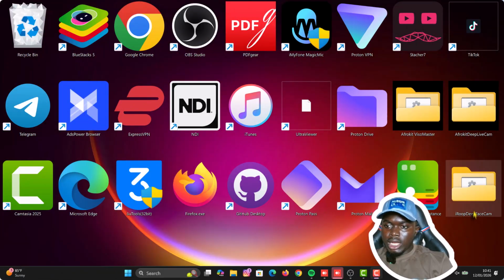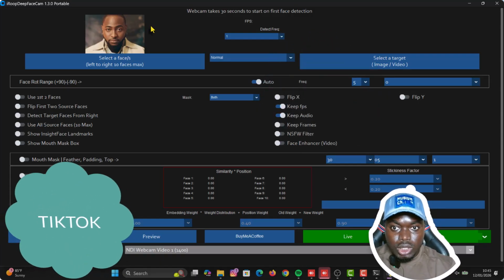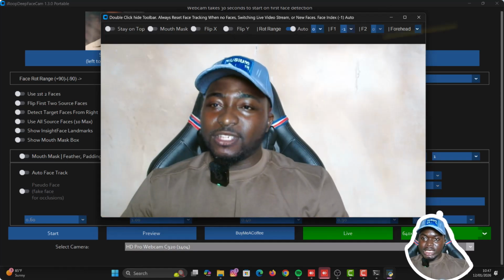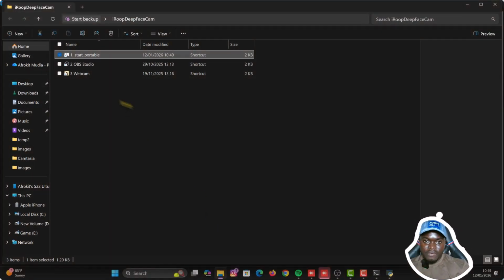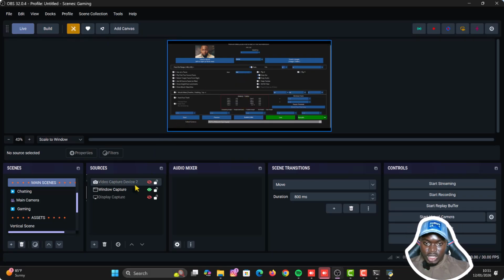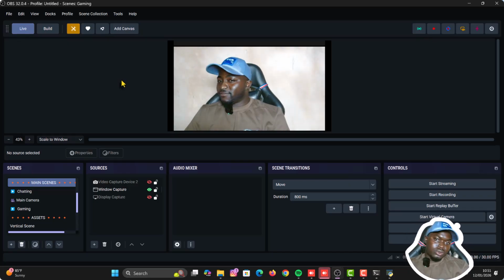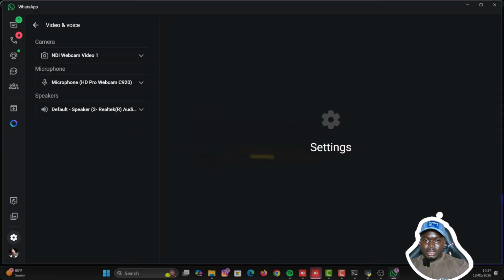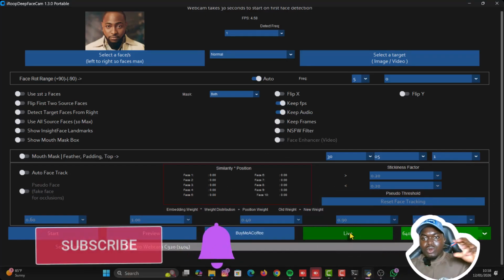Fake Calling With iRoopdeepFaceCam | Prank Call Tutorial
HOW TO USE IROOPDEEPFACECAM TO MAKE A LIVE VIDEO CALL ON WHATSAPP

In this tutorial, I am going to teach you how to setup the iRoopDeepFaceCam and how to use it to make call on WhatsApp, Telegram, Instagram and the likes.

Follow Tutorial to the end to get full details about this software and some tweaks.

My Social Handles: @afrokit_media